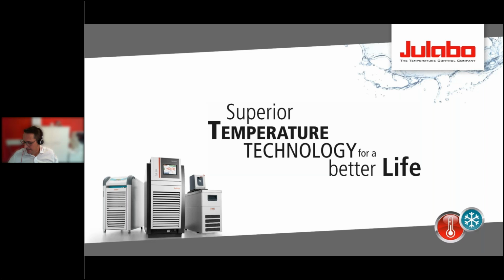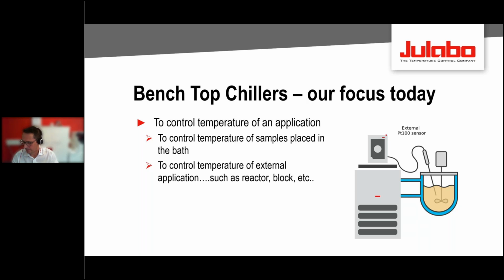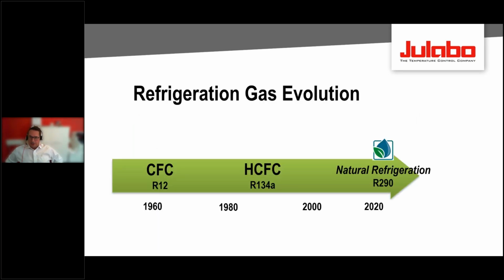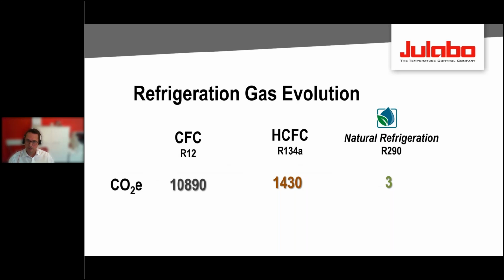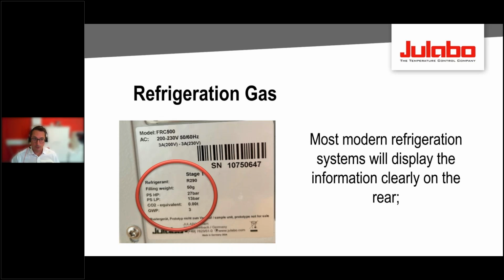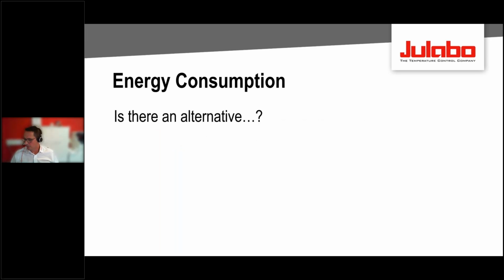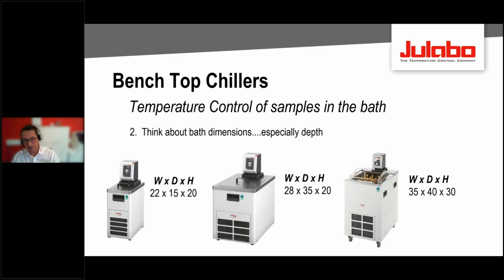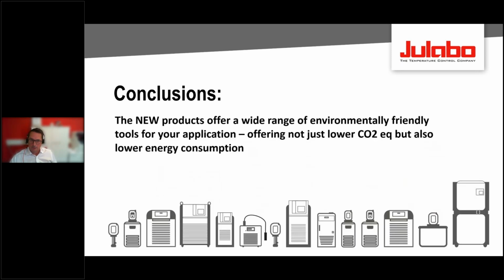New concepts for eco friendly, energy efficient chillers and their efficient sizing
Going Green in your lab with new technologies to enhance sustainability with sophisticated temperature control systems This session will delve into the latest advancements in chiller technology designed to reduce environmental impact and improve energy efficiency. Attendees will gain a comprehensive understanding of innovative cooling solutions that align with sustainability goals and operational efficiency. Our expert speakers will provide detailed guidance on accurately sizing chillers to meet specific laboratory requirements, ensuring optimal performance and cost-effectiveness. This webinar is essential for professionals seeking to enhance their knowledge of eco-friendly cooling technologies and implement best practices in their laboratories.